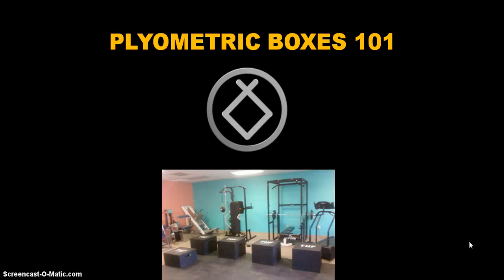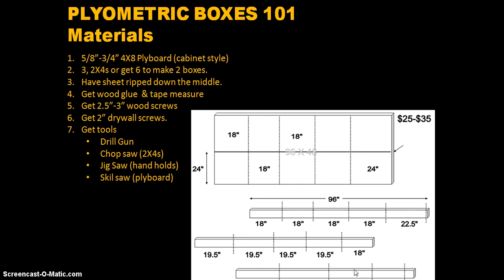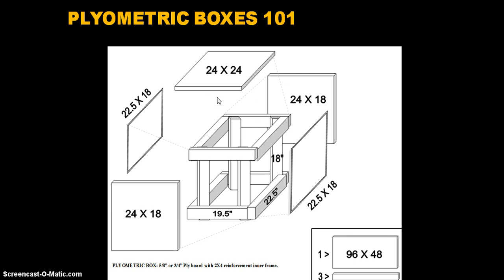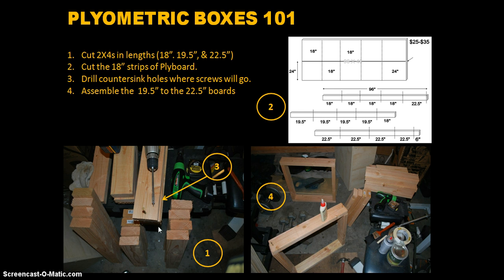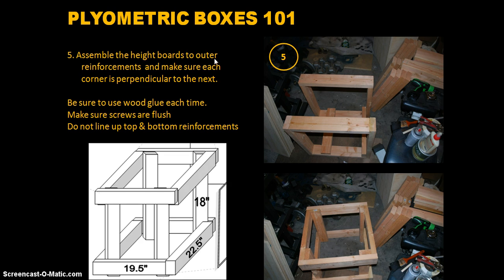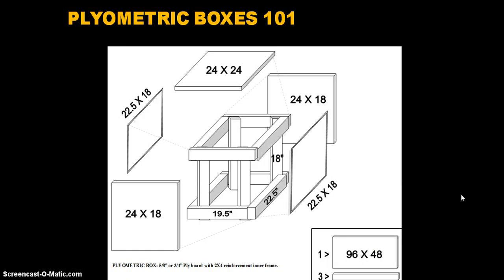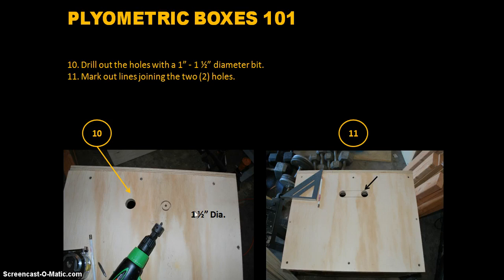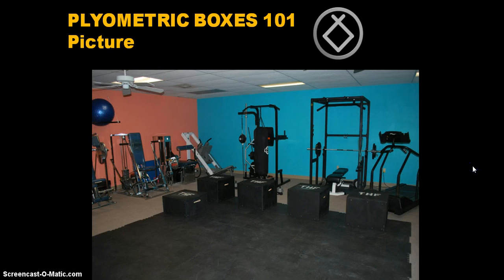Plyometric boxes101.mp4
Plyometric Box - One Design